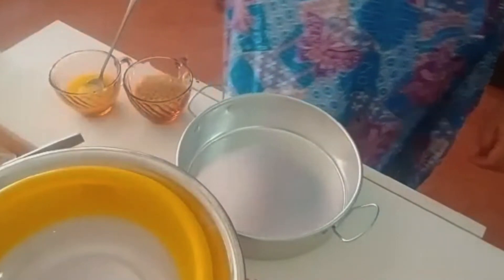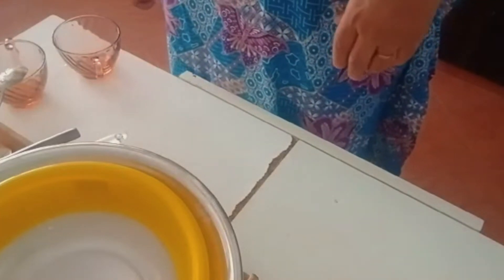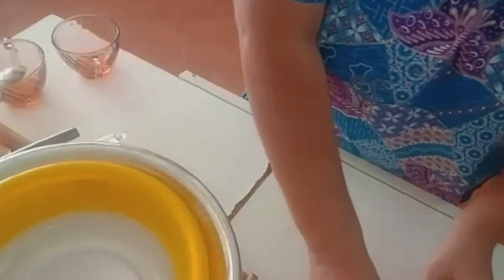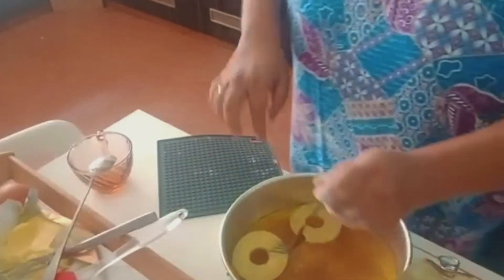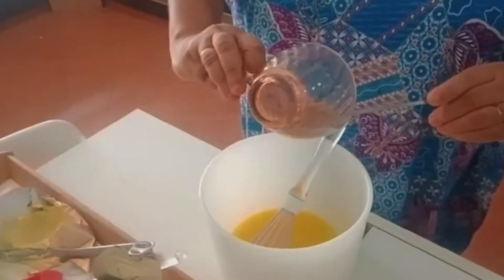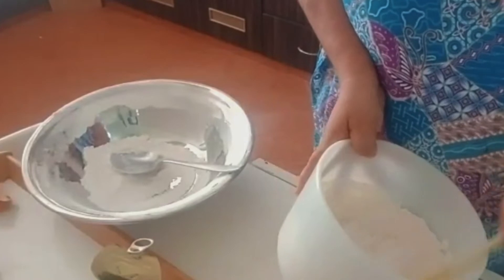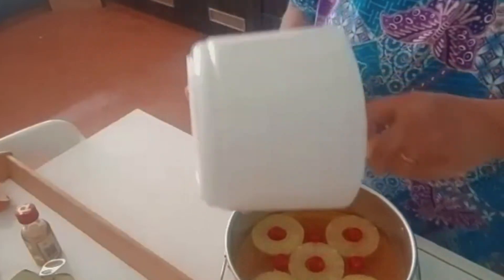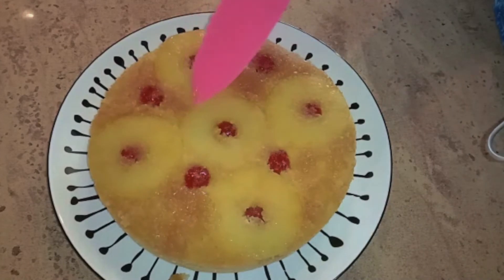Easy Pineapple Upside Down Cake | Kek Nenas Terbalik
This is a good cake to bake for beginners and children. On a scale of 1 - 10 for sweetness, I would rate this an 8.

You will need a 20 cm cake baking pan. (Sediakan bekas ken 20cm)
Pre set oven heat at 170 degrees Celsius top and bottom of the oven. (Tetapkan suhu oven pada 170 darjah Celsius atas dan bawah oven)

Ingredients:
◾️a few red/green cherries (beberapa ceri merah/hijau)
◾️1 can of pineapple rings - 5 pcs (1 tin nenas bulat - 5 keping)

Caramel topping:
◾️1/2 teacup melted unsalted butter (1/2 cawan mentega cair tanpa garam)
◾️1/2 teacup brown sugar (1/2 cawan gula perang)

Cake batter:
◾️2 eggs (2 telur)
◾️3/4 teacup castor sugar (3/4 cawan gula kastor)
◾️1 3/4 sifted self raising flour (1 3/4 tepung naik sendiri yang diayak)
◾️a pinch of salt (secubit garam)
◾️1 flat tsp baking powder (1 sudu kecil rata serbuk penaik)
◾️1/2 cap full pineapple essence (1/2 penutup esen nenas)
◾️2 tbsp pineapple syrup from the pineapple can (2 sudu besar air sirap dari tin nenas)